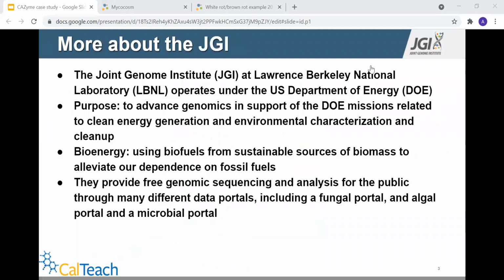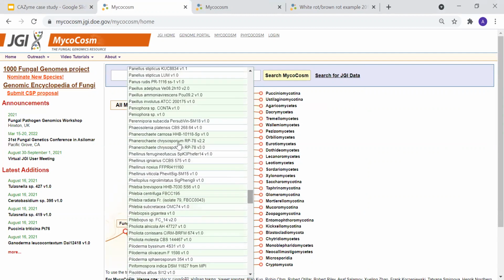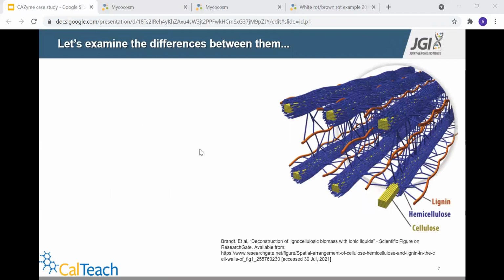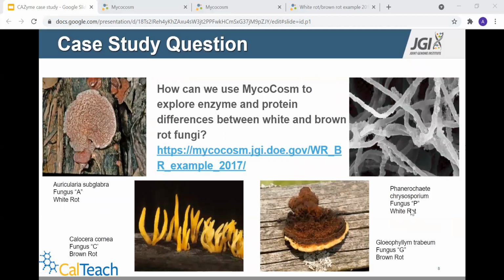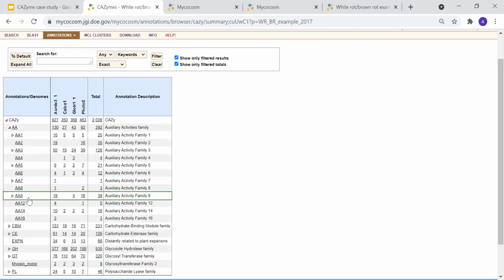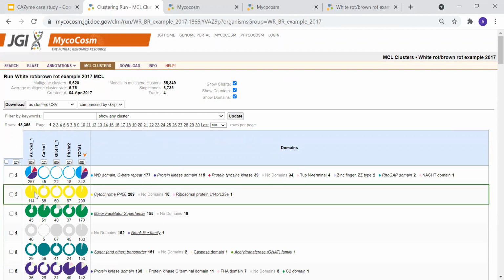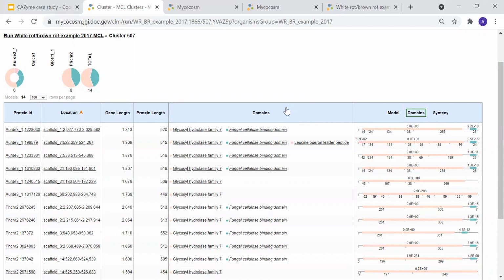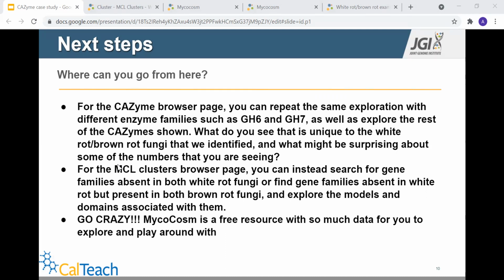Arthi Inagandla: MycoCosm Case Study Workshop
Arthi Inagandla describes a case study using the JGI's fungal data portal MycoCosm. A UC Berkeley undergraduate, her internship at the JGI with mentors Sajeet Haridas and Stephen Mondo was through the 2021 CalTeach Summer Research Institute. [captions available].